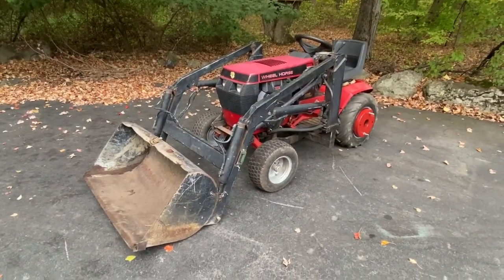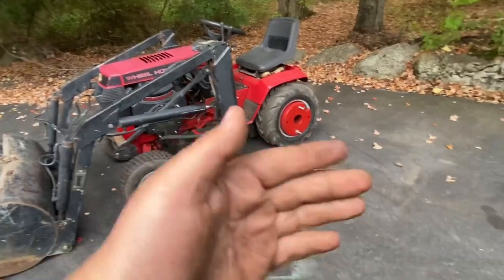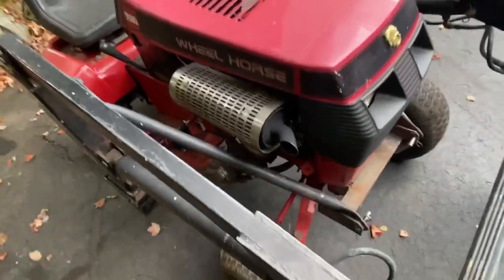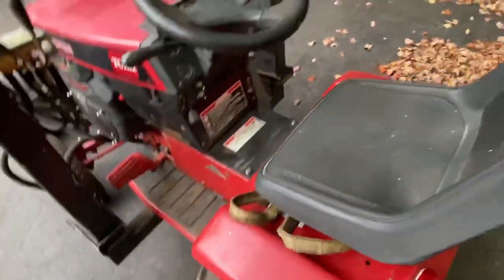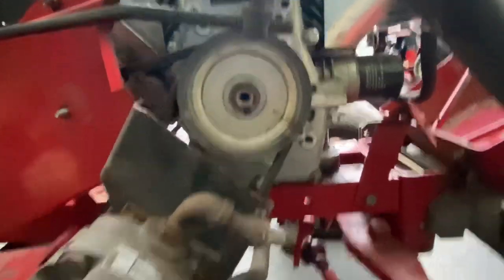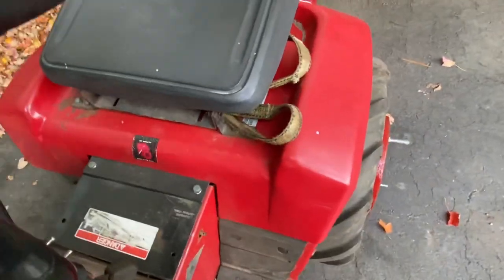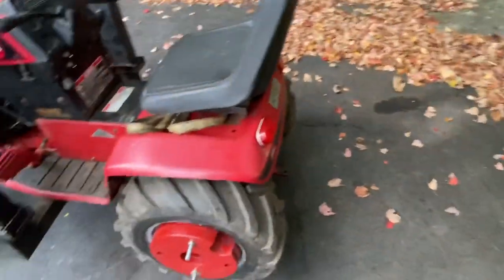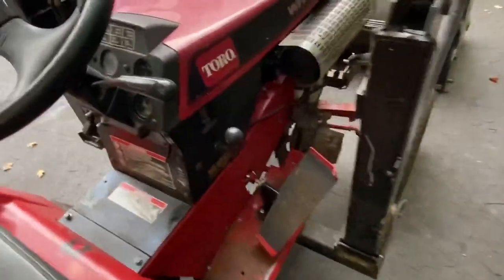Wheel Horse 520h with Kwik-Way Loader